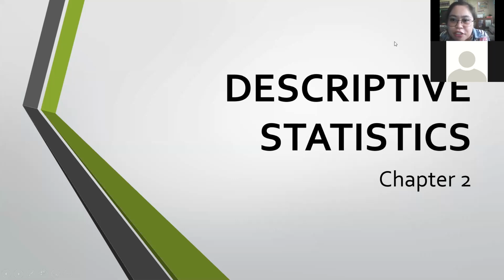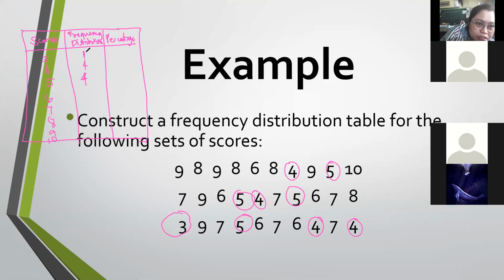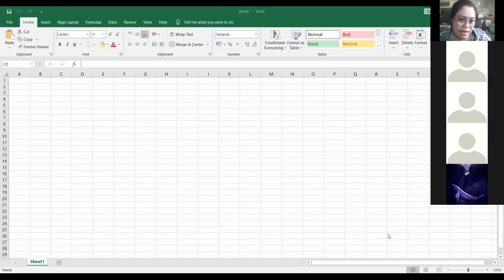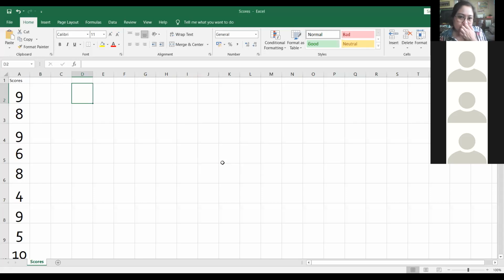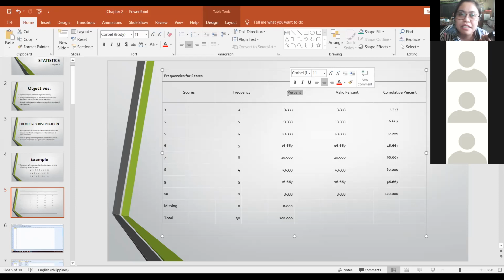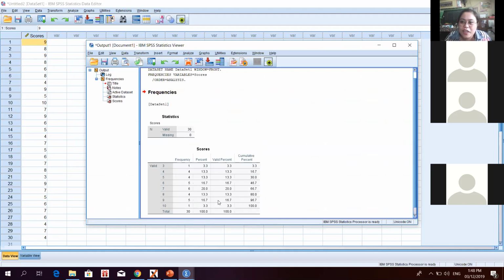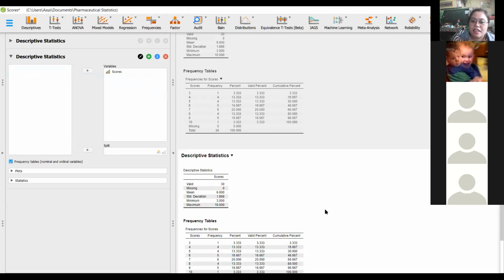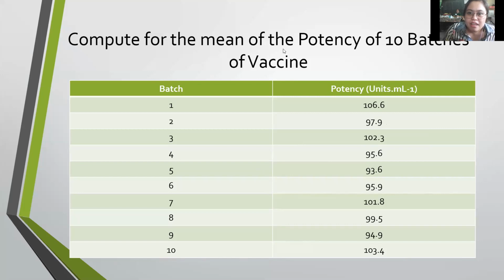Statistics | Chapter 2